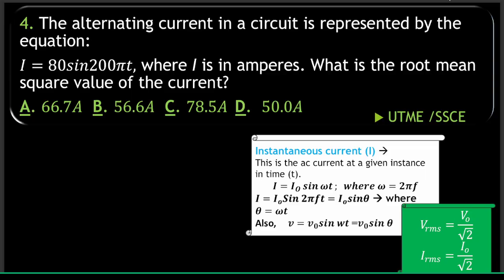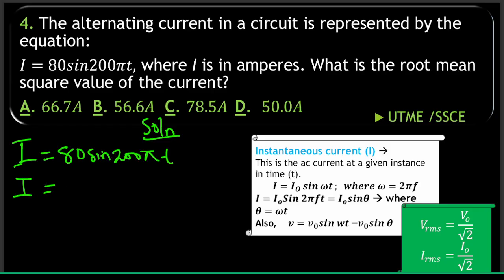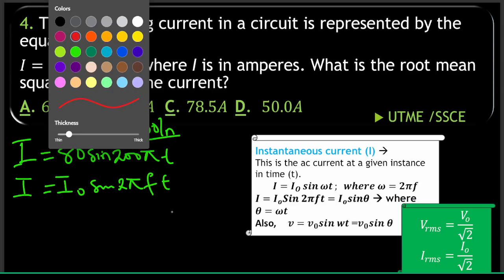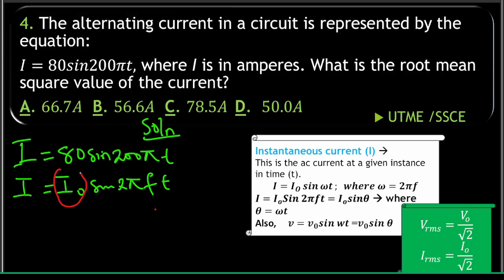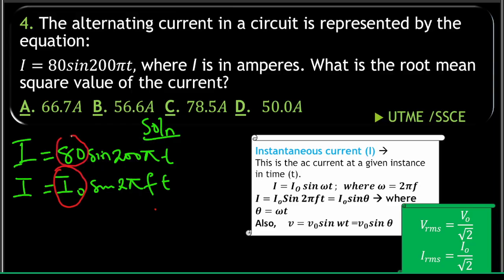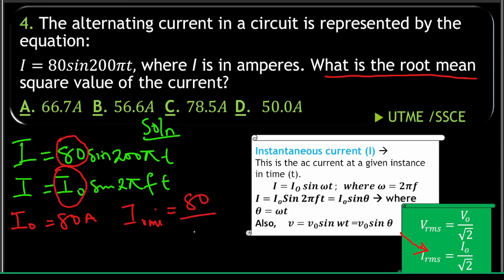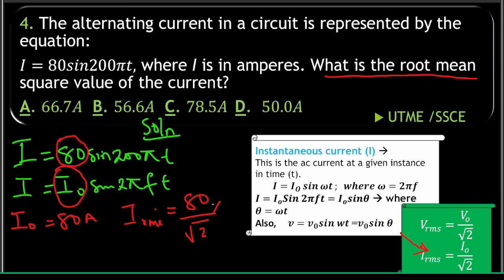QUEST 4_AC SERIES CIRCUIT (UTME/SSCE)